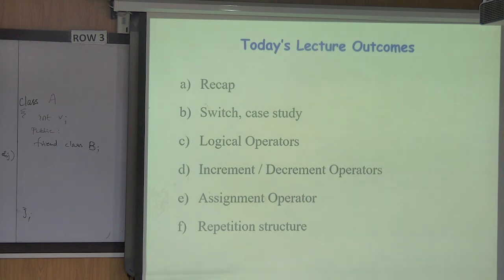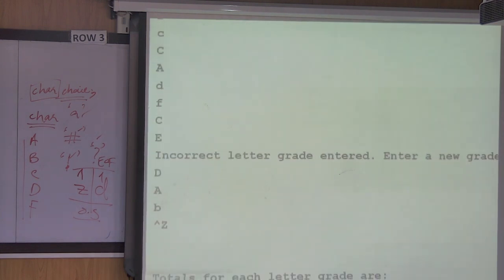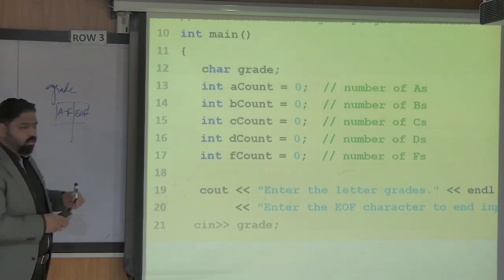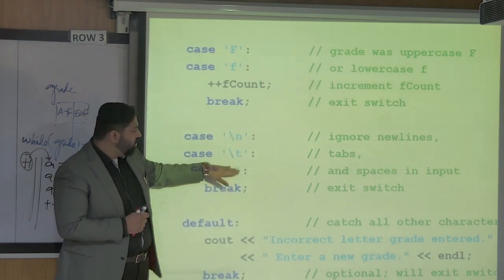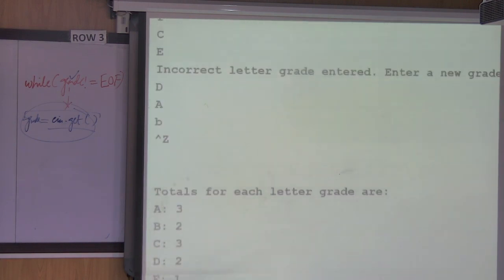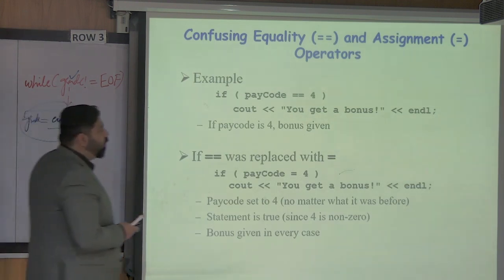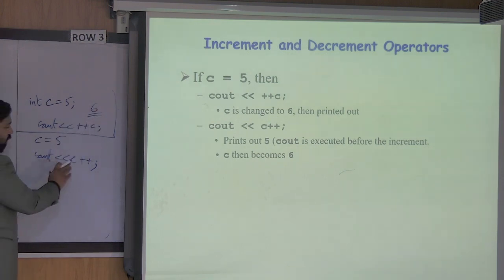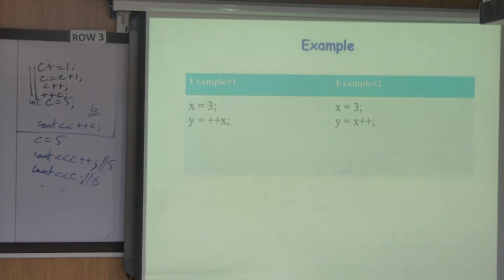Switch-Logical Op-Inc/Dec Op and more_8